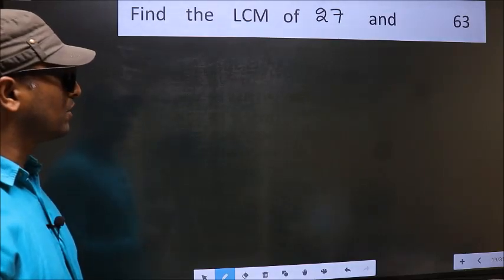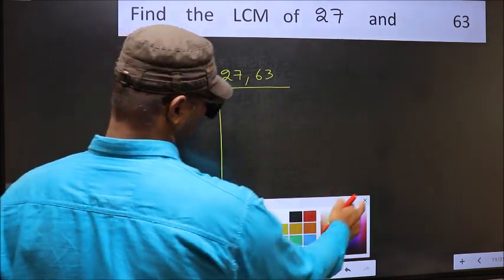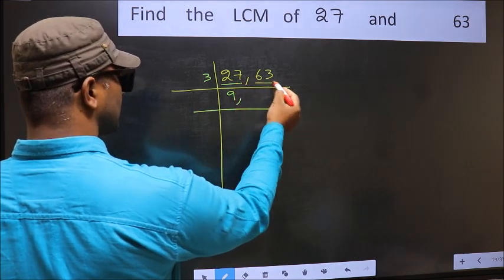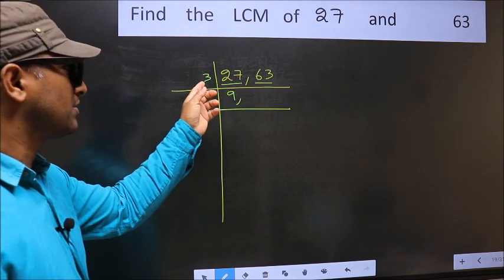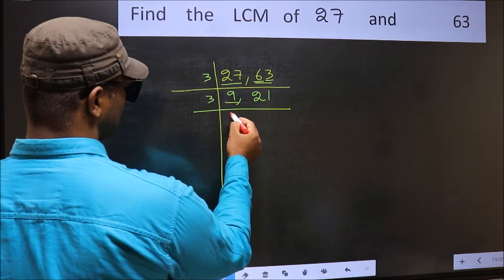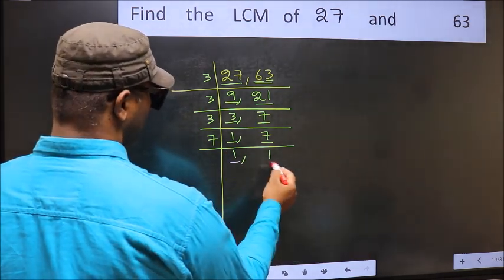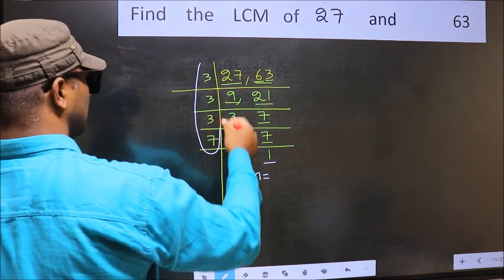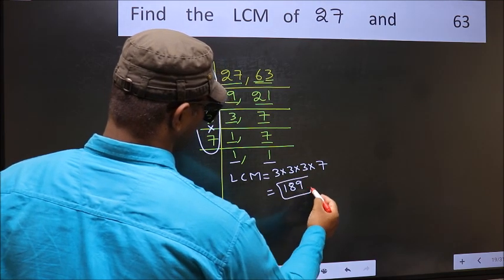LCM of 27 and 63